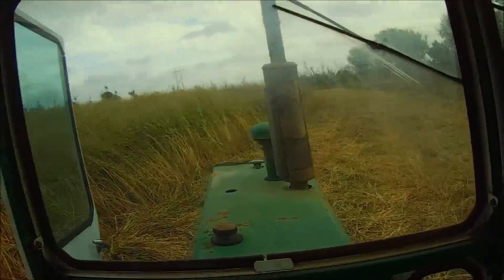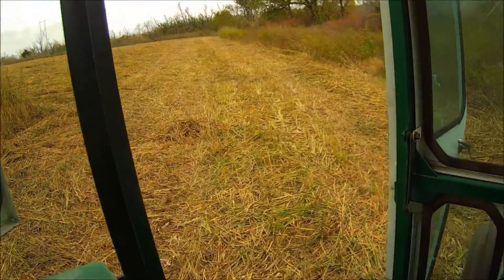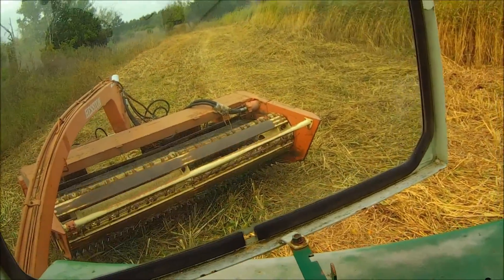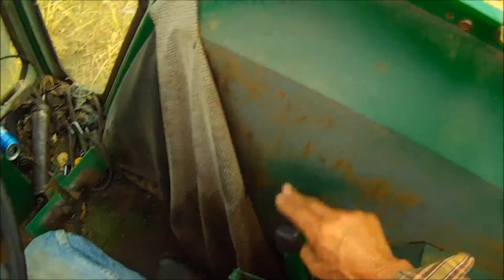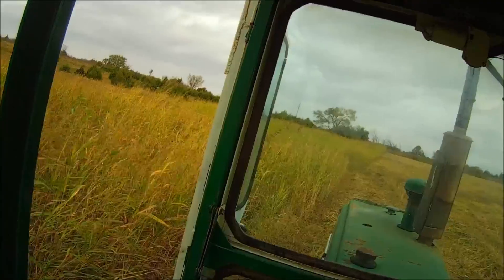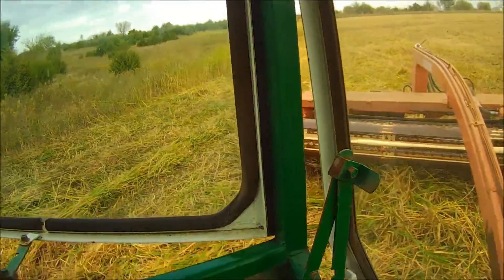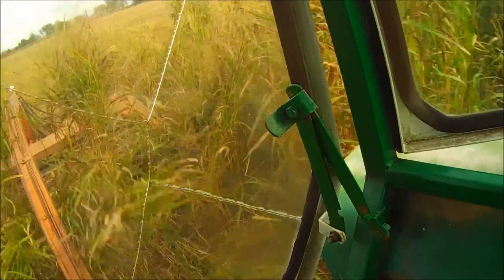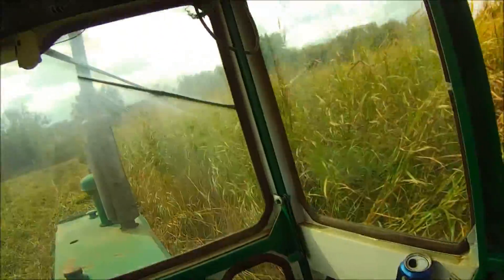Extreme Hay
Cutting Haygrazer November 2016